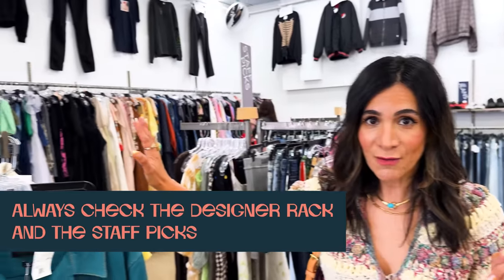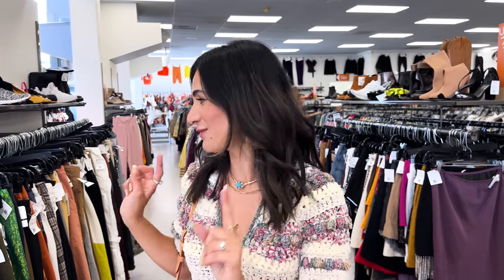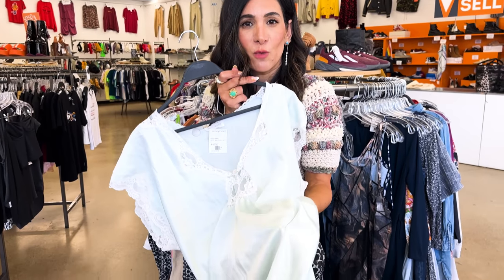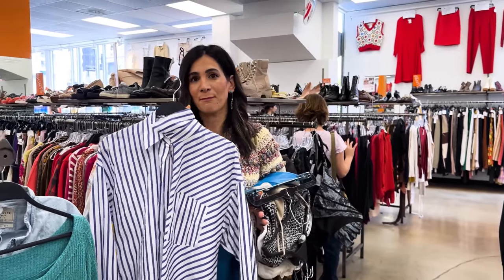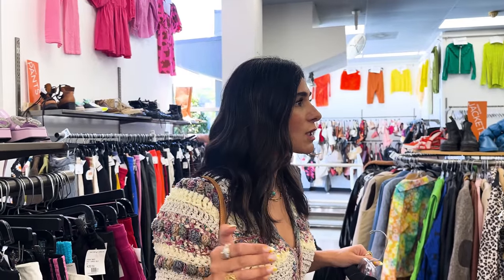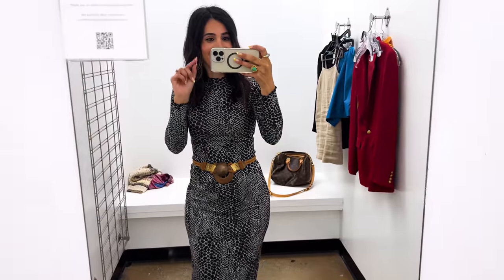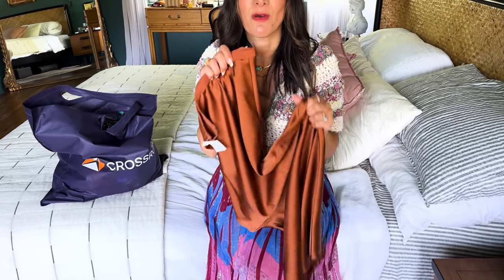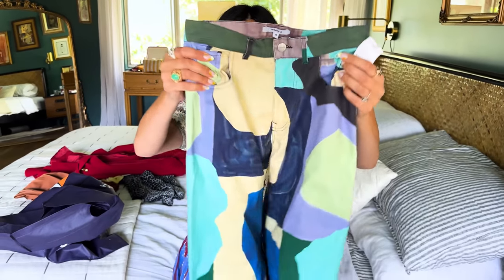SHOP CROSSROADS WITH ME FOR THE BEST FINDS!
It’s no secret that Crossroads is one of my go to spots for vintage and second hand designer finds. I never leave empty handed! Shop the Los Feliz store with me as I share my tips for finding the gems. You won’t believe what unicorn piece I find!